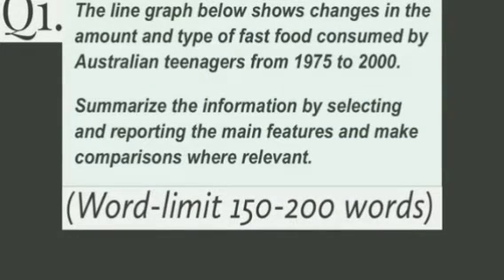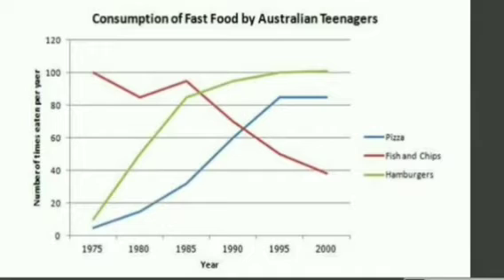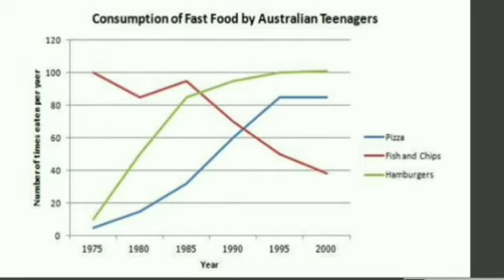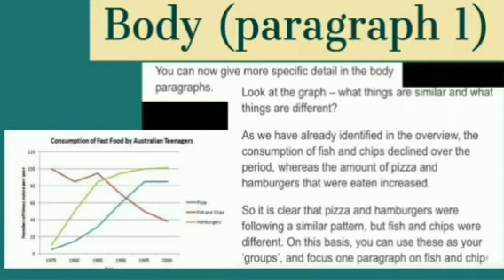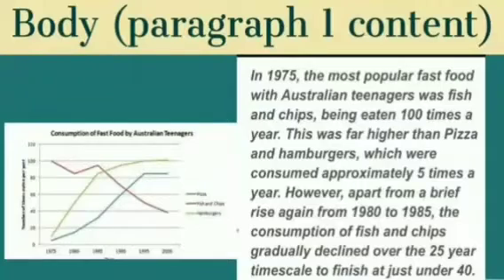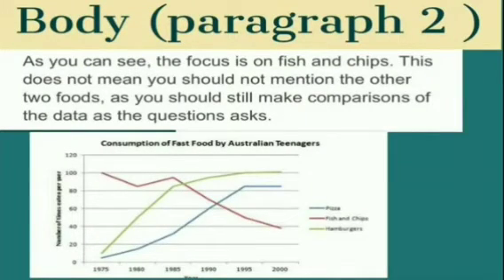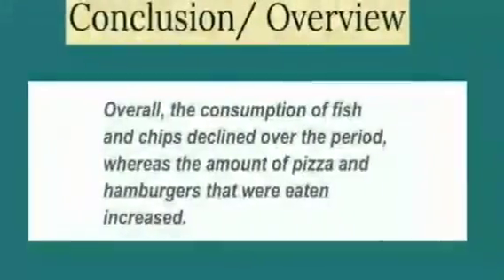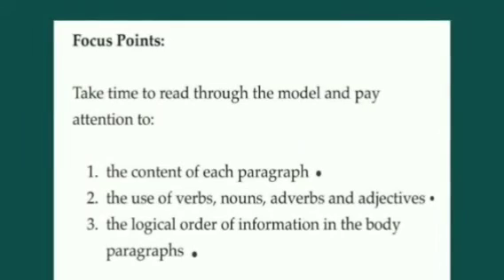Class 10 Analytical Paragraph 23.07.2020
Writing Skill